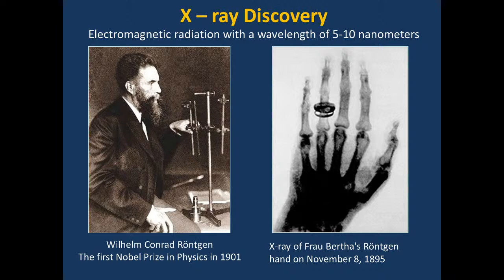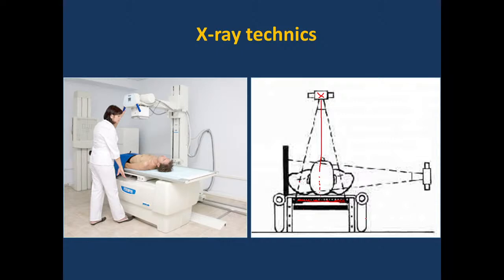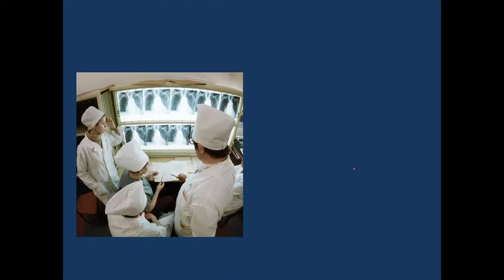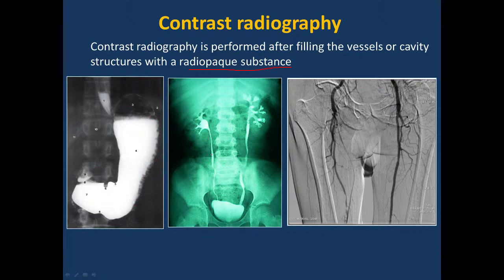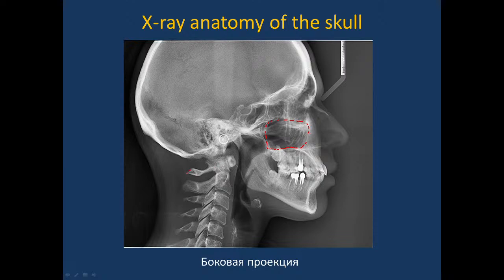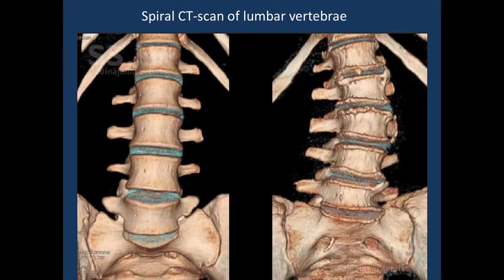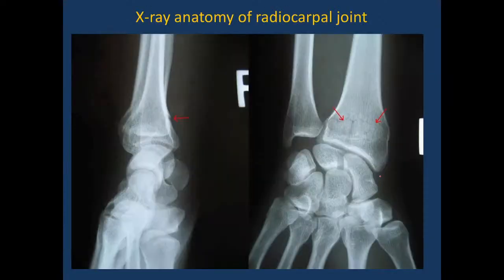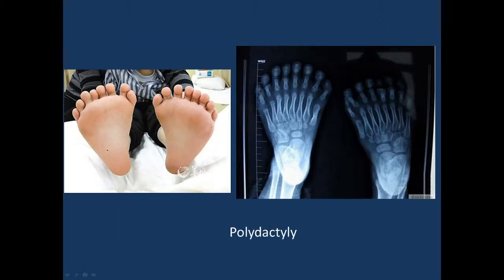X-ray Anatomy. 13.12.2022 - 16:00